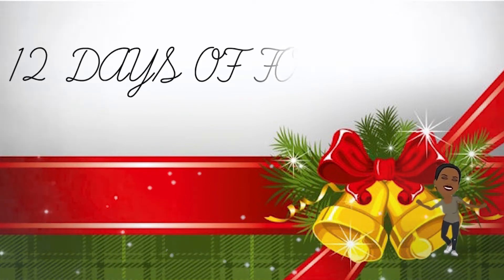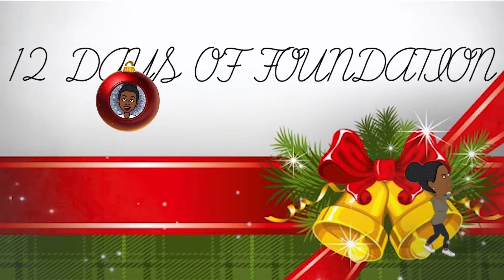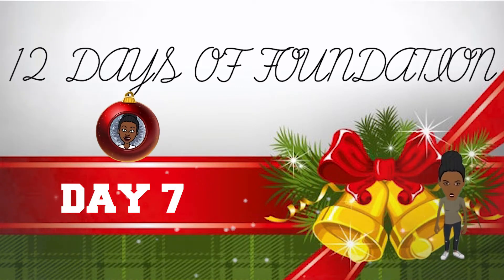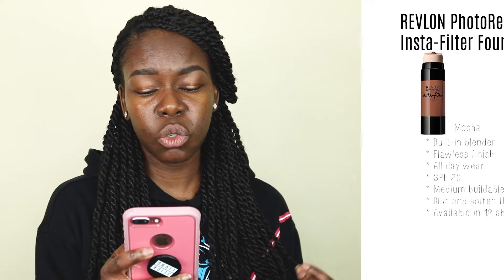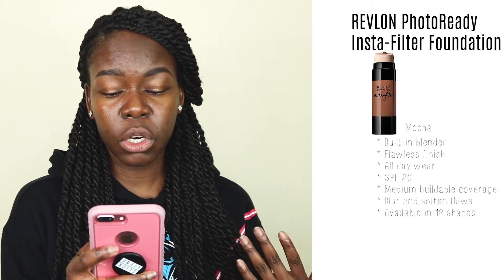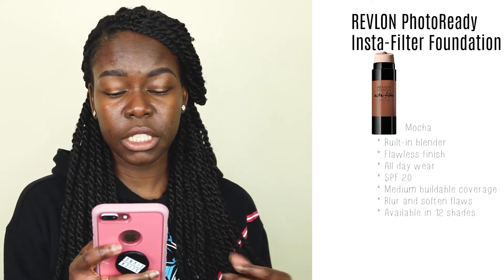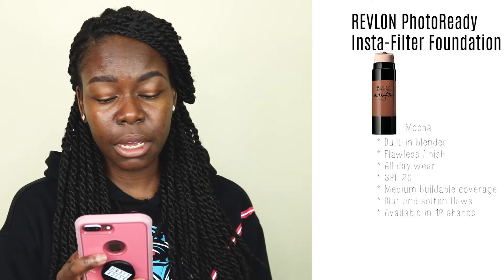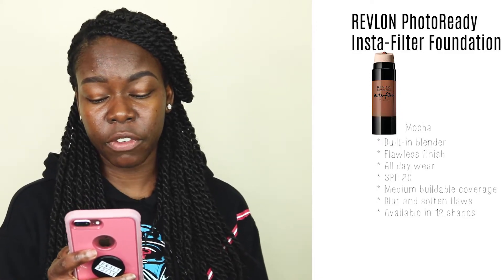12 Days of Foundation Day 7: Revlon Photoready Insta-Filter Foundation Review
2 Days of Foundation Day 7: Revlon Photoready Insta-Filter Foundation Review

Hey Guys! Welcome to 12 Days of Foundation, a new series on my channel. I will be uploading 12 foundation reviews (6 drugstore & 6 high-end) leading up to Christmas. For day 4 I will be trying out and reviewing the Revlon Photoready Insta-Filter Foundation in the shade: mocha.

P R O D U C T S   U S E D:

Revlon Photoready Insta-Filter Foundation- mocha
barePRO Performance Wear Powder Foundation- Truffle 29

FAQ:

Age: 23
Camera: Canon EOS Rebel T6i
Editing Software: Adobe Premiere Pro CC